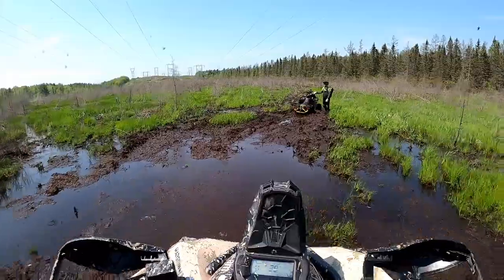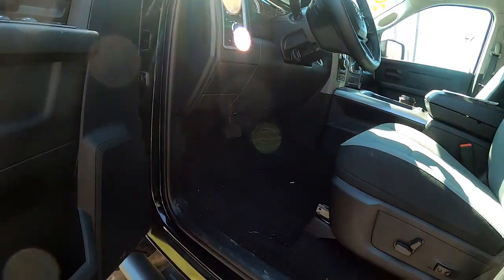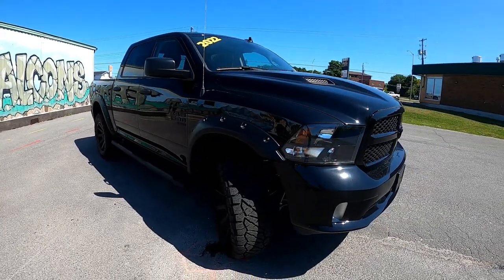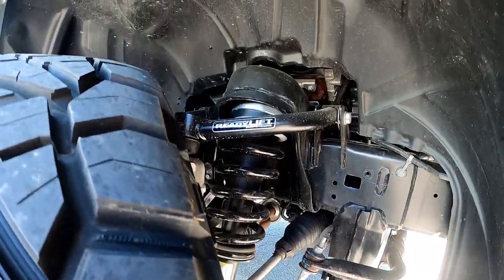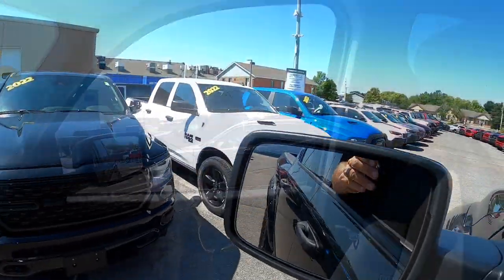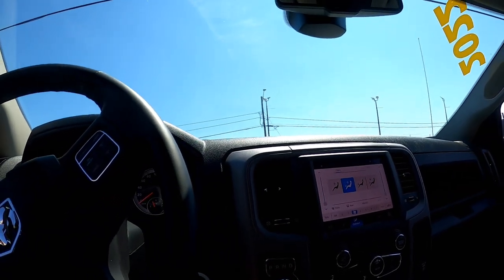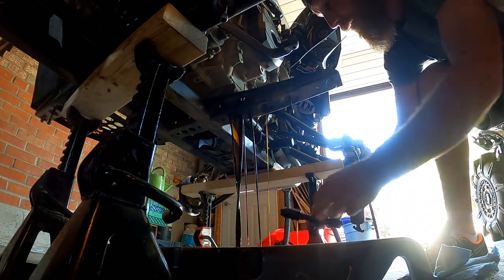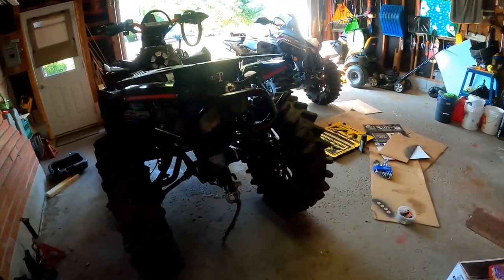Working on the Renegade & Test driving A Lifted Ram Classic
On this episode we pay a visit to the folks @thompsonchryslerkingston, to test drive a Lifted 2022 Ram Classic 1500 equipped with the 5.7L Hemi. Jeremy gives us a quick peek at the all new 2022 Jeep Wagoneer while we're there, wow! What a beauty. Then it's off to my brother in-laws place to continue working on the 2018 Can-Am Renegade to get it ready for the upcoming North Augusta Mud Bogs event. Figured we'd also take the opportunity to mount the Interco Argo tires on the new Renegade backwards due to popular demand. Hahaha. Cheers folks.